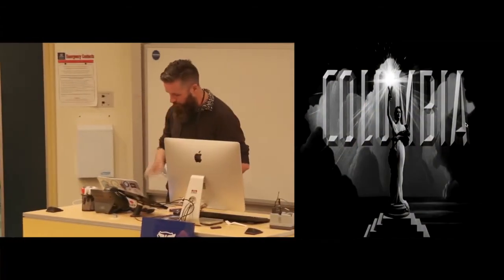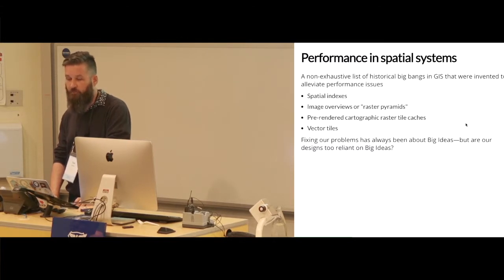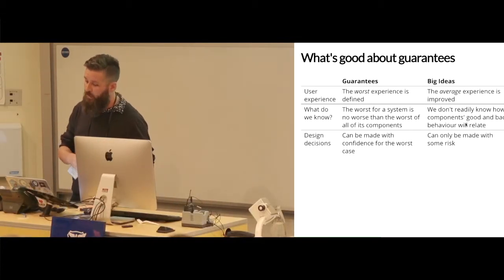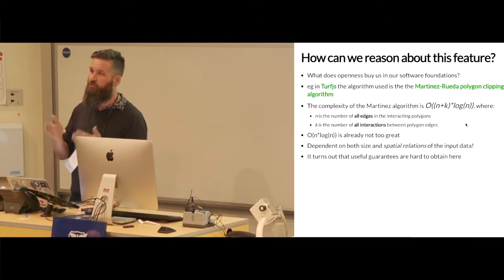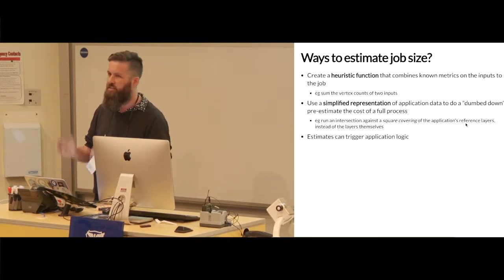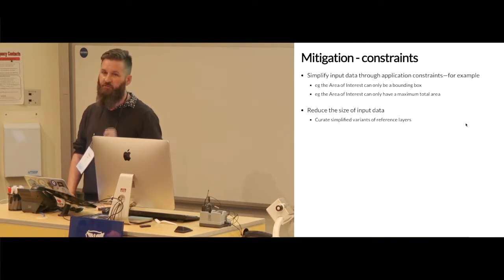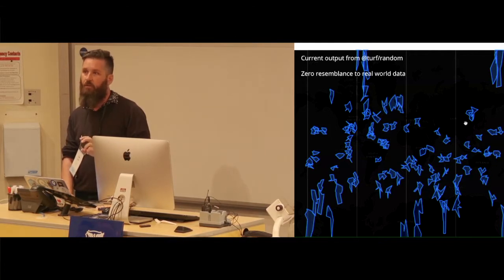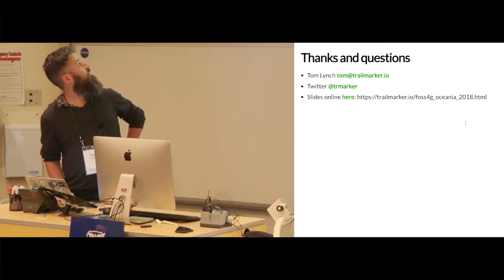Tom Lynch: Dr. Strangedata or: How I Learned To Stop Worrying and Love the_geom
Dr. Strangedata or: How I Learned To Stop Worrying and Love the_geom